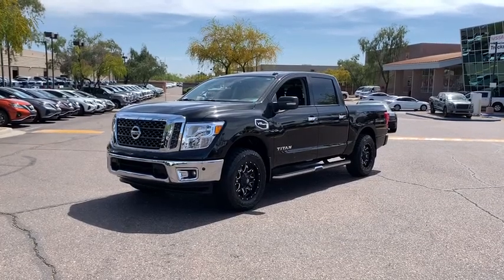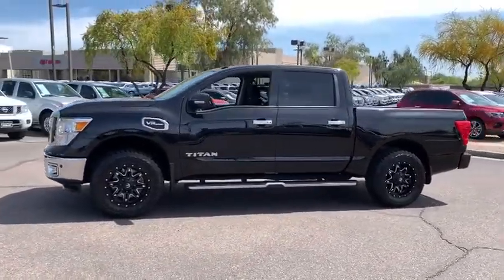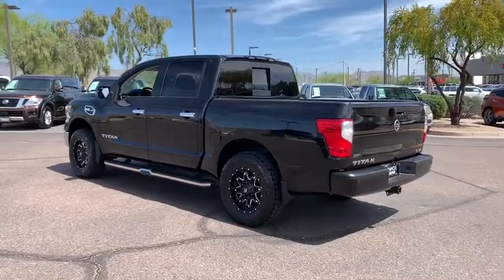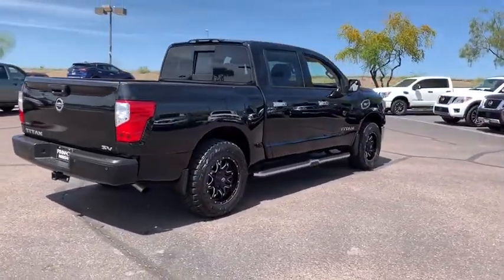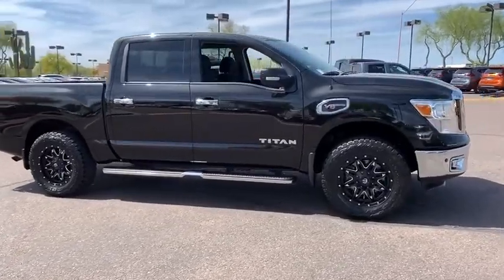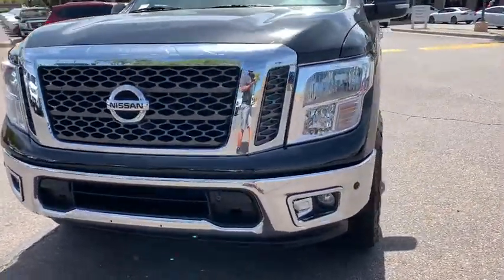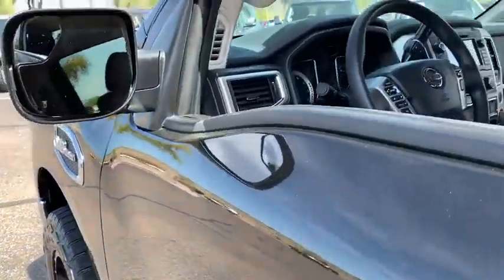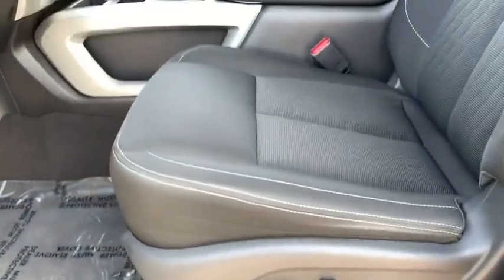2017 Nissan Titan Phoenix, Scottsdale, Peoria, Tempe, Gilbert, AZ D8533A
Magnetic Black [LISTING TYPE] 2017 Nissan Titan available in Phoenix, Arizona at Pinnacle Nissan. Servicing the Scottsdale, Peoria, Tempe, Gilbert, AZ area.

Pinnacle Nissan
7601 E Frank Lloyd Wright Blvd

#1 Nissan Certified Store in Western Region! Recent Arrival! Clean CARFAX. ABS brakes, Electronic Stability Control, Heated door mirrors, Illuminated entry, Low tire pressure warning, Remote keyless entry, Traction control. Odometer is 14251 miles below market average! Magnetic Black 2017 Nissan Titan SV 5.6L V8 RWD , Excellent selection of New and Used vehicles, Financing Options, Serving Scottsdale, Phoenix, Peoria, Mesa, Gilbert, Chandler, Tempe, Surprise.